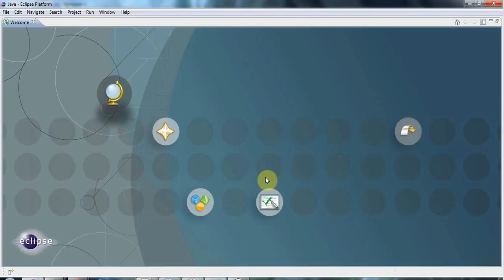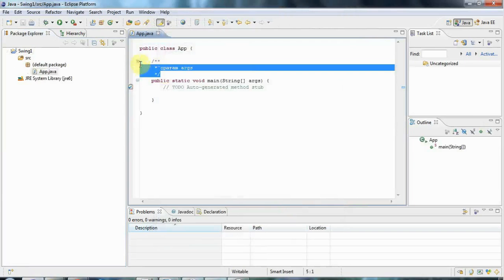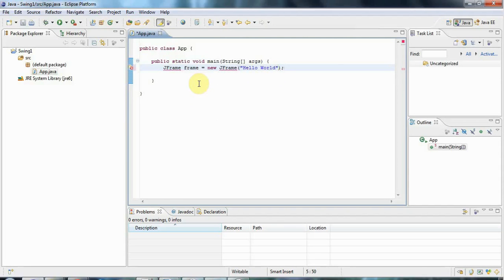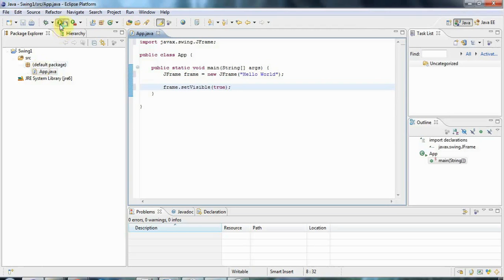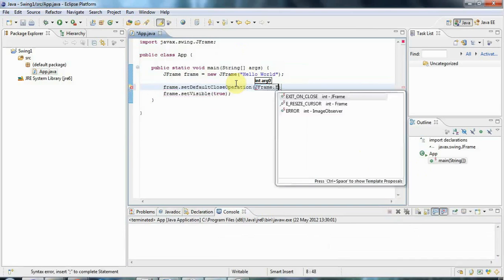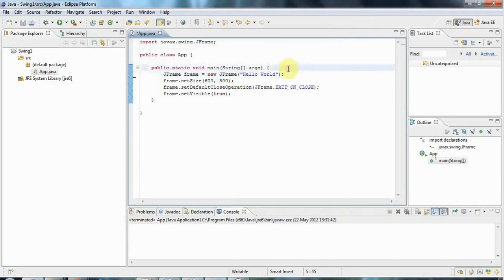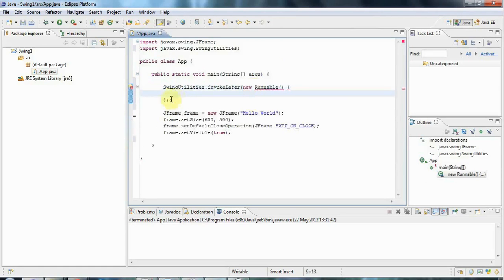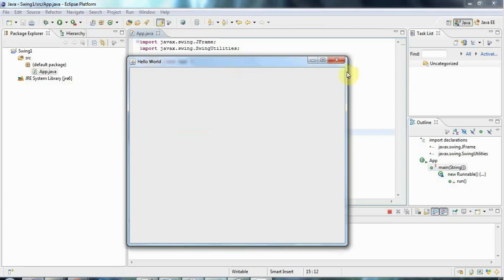How to create a basic swing application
in this java tutorial i will show you how to create the basic swing application , in this tutorial you will learn how to import the other classes in your java projects ,you will learn how to extend the java classes form swing .you will be learn to display the JFrame screen and display the things on this JFrame window,